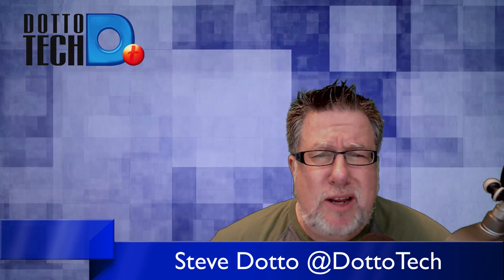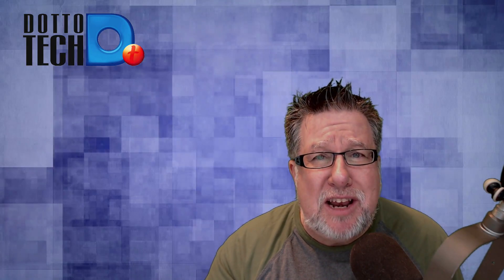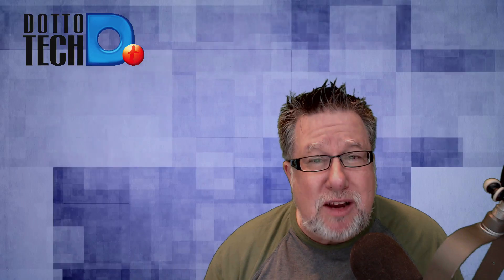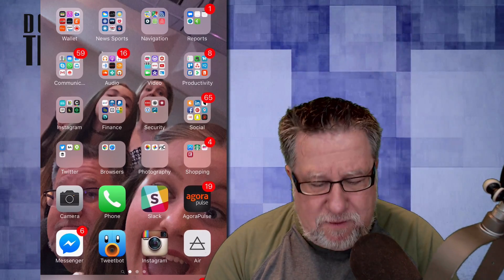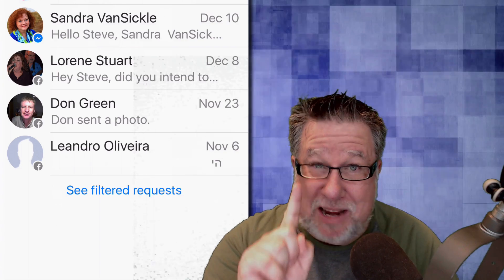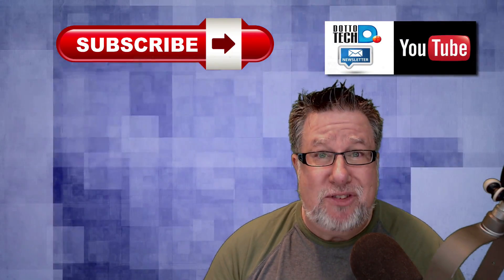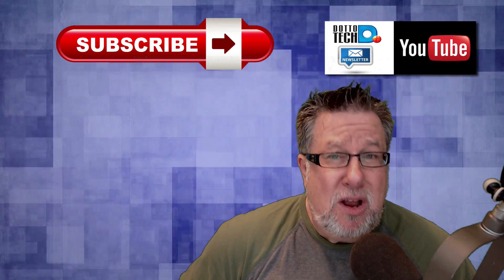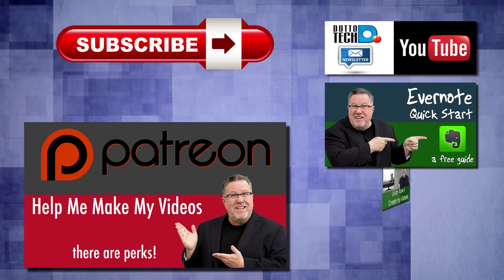Facebooks Hidden Messages - You may have snubbed someone important!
Facebook Messenger seems to be the topic these days with good reason, really Facebook?  Facebook Messenger has hidden messages! And there might be some really important information in there!